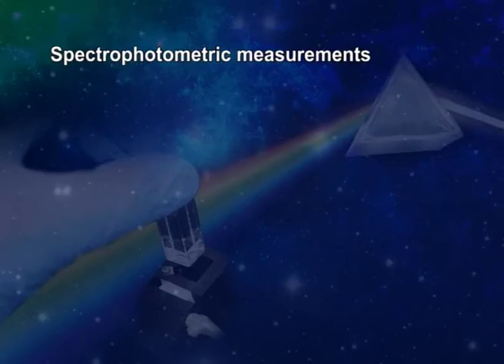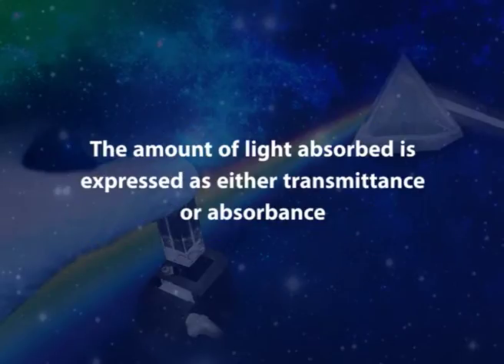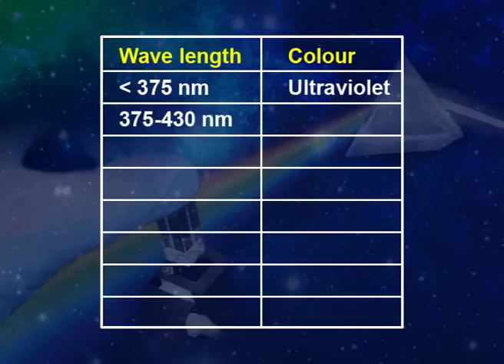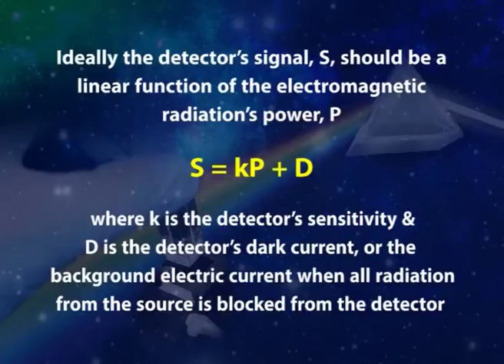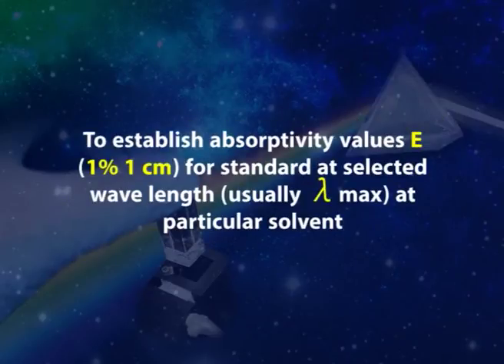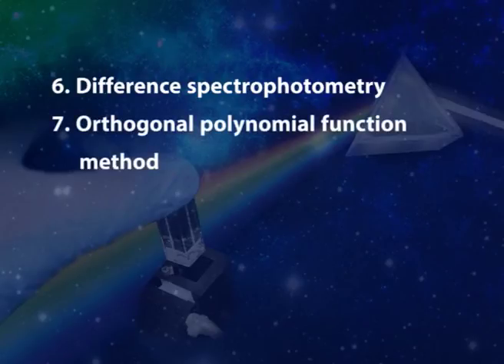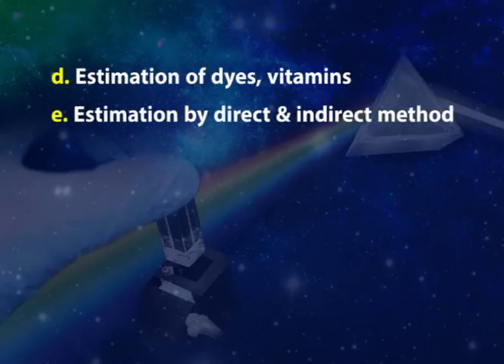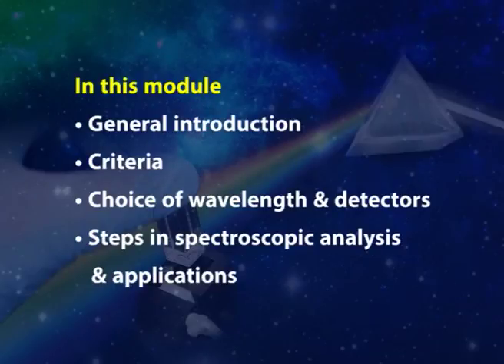X Ray-Spectrometry – I: An Introduction to the Theory of X Ray Spectroscopy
Subject: B.Pharm VIIth Sem [Pharmaceutical Analysis – III]
Course: B.Pharmacy